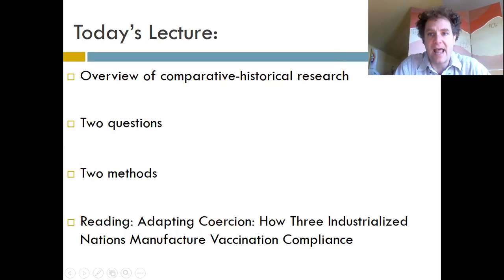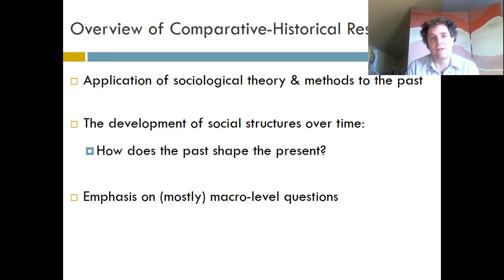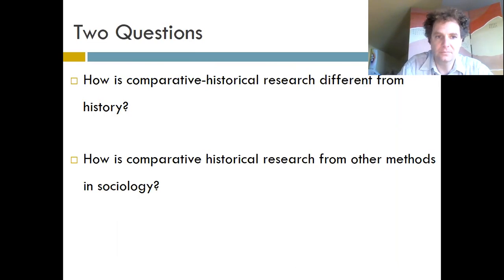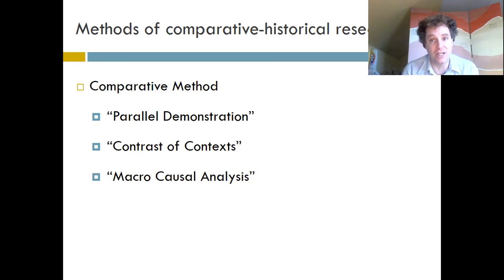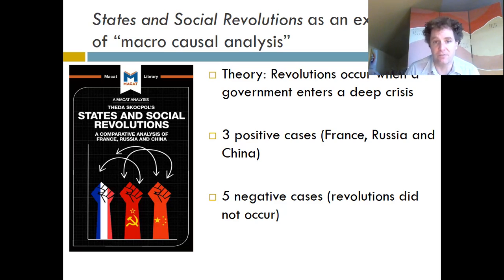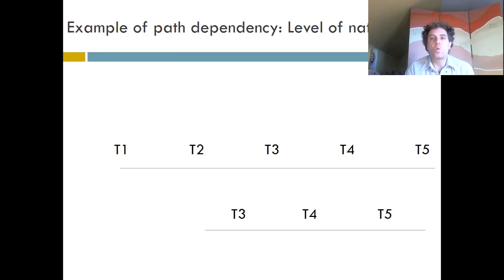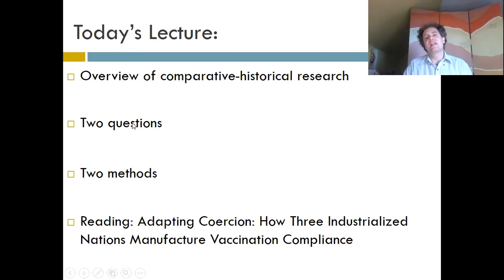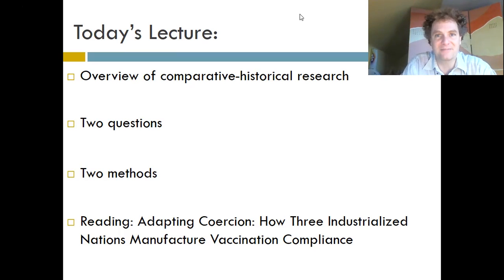Lesson 21 comparative historical research